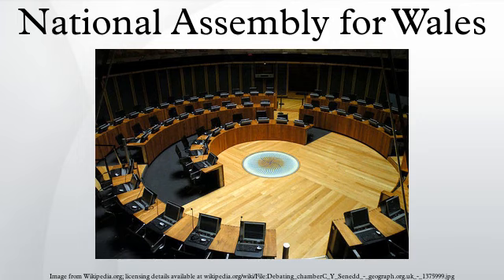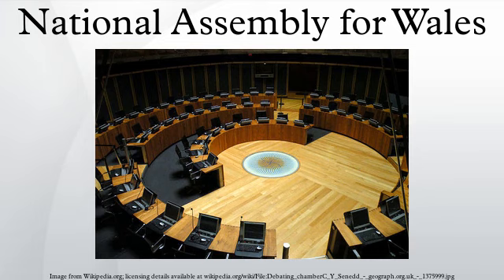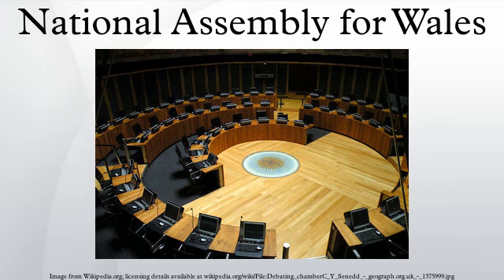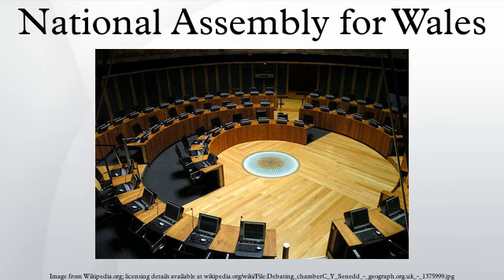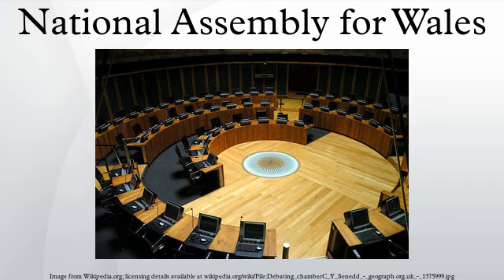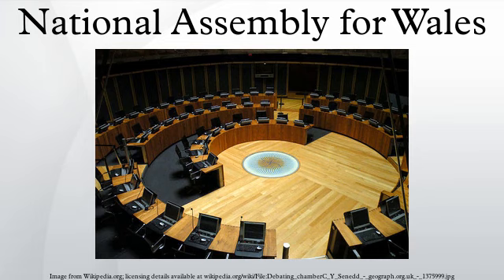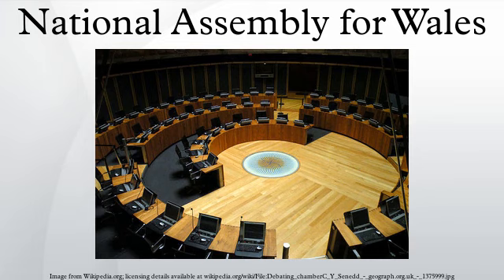National Assembly for Wales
The National Assembly for Wales is a devolved assembly with power to make legislation in Wales. It is commonly also known as the Welsh Assembly. The Assembly comprises 60 members, who are known as Assembly Members, or AMs. Members are elected for four-year terms under an additional members system, where 40 AMs represent geographical constituencies elected by the plurality system, and 20 AMs represent five electoral regions using the d'Hondt method of proportional representation.
The Assembly was created by the Government of Wales Act 1998, which followed a referendum in 1997. The Assembly had no powers to initiate primary legislation until limited law-making powers were gained through the Government of Wales Act 2006. Its primary law-making powers were enhanced following a Yes vote in the referendum on 3 March 2011, making it possible for it to legislate without having to consult the UK parliament or the Secretary of State for Wales in the 20 areas that are devolved.